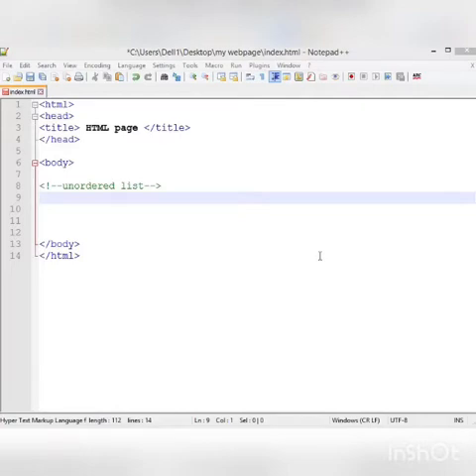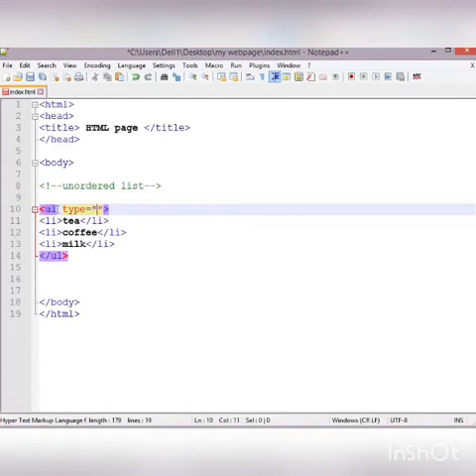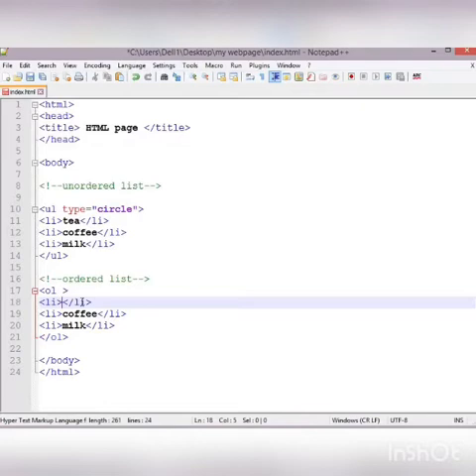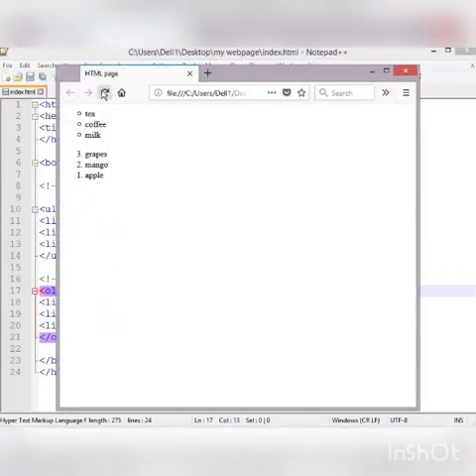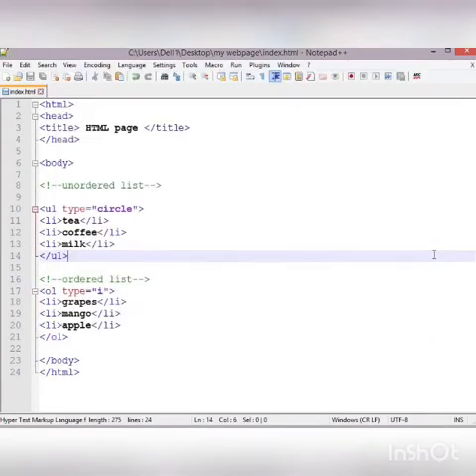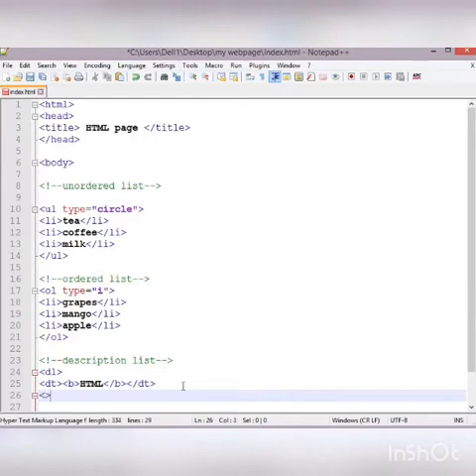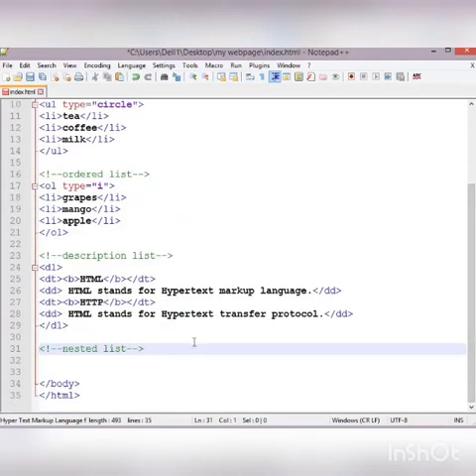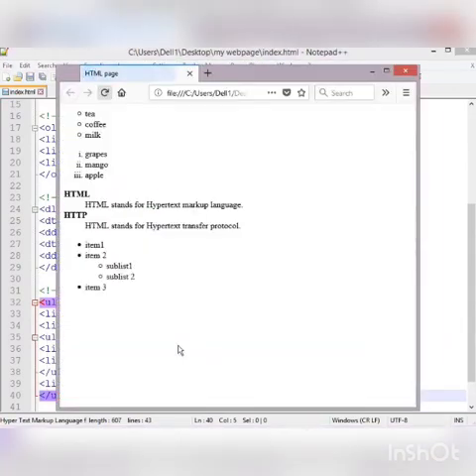how to create a table list in HTML |HTML Series